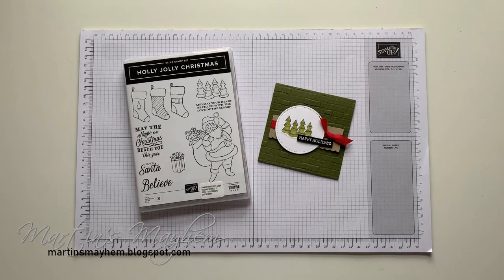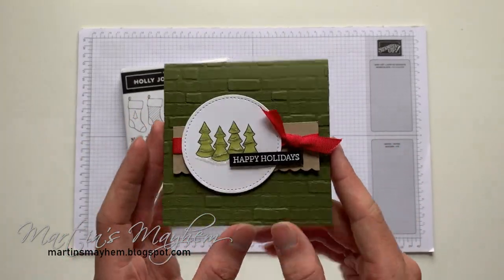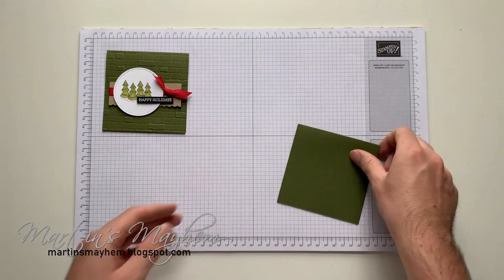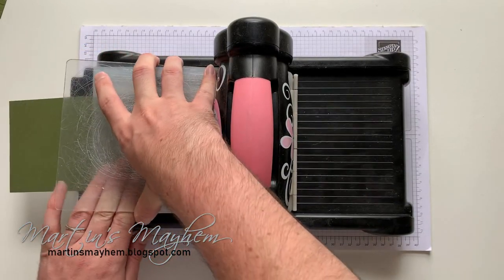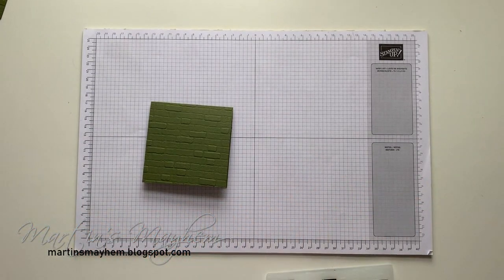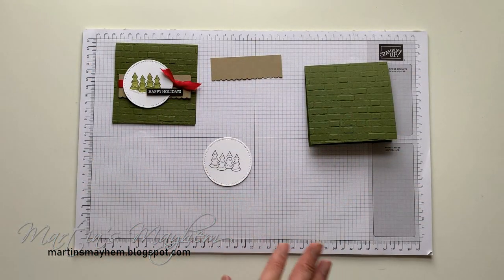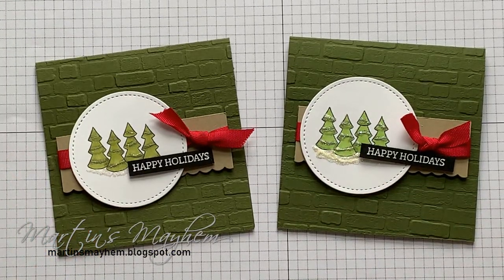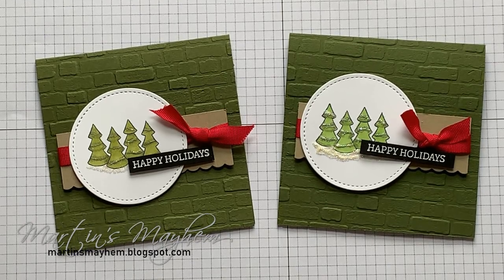Happy Holidays - Stampin' Up! Holly Jolly Christmas Stamp Set